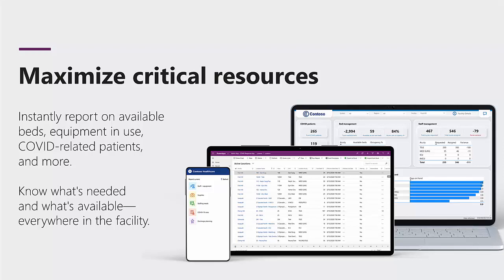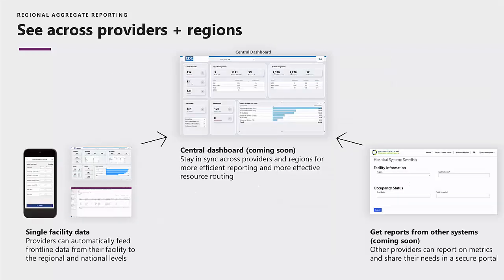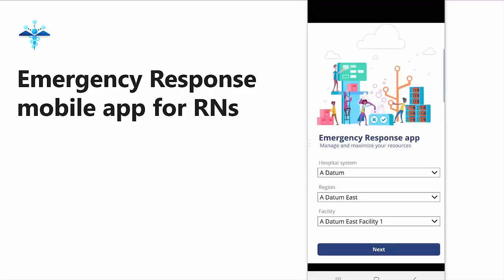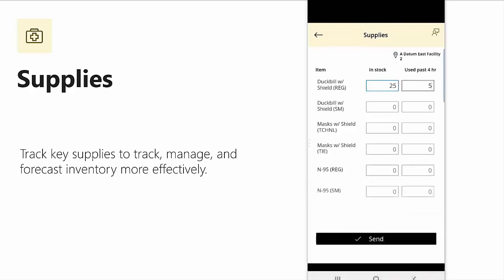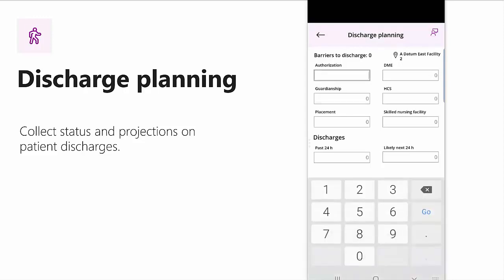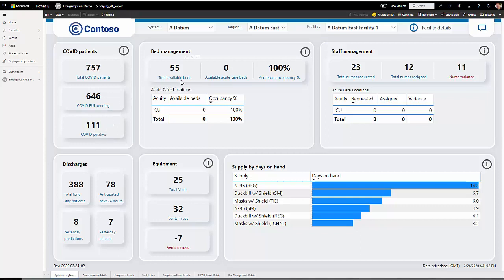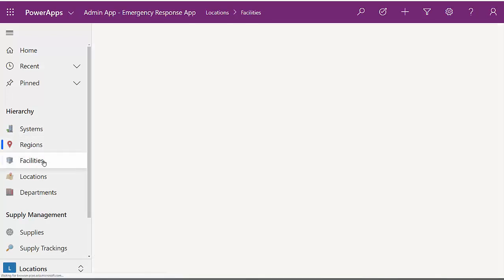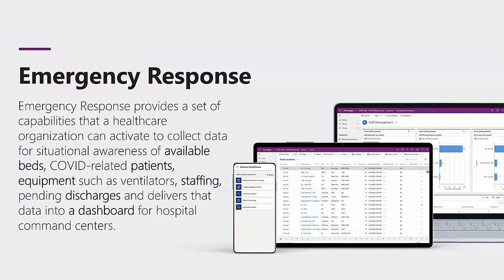Power Platform Emergency Response solution for Healthcare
In this video, learn about the new Power Platform Emergency Response template for frontline staff to report key resources. Instantly report on available beds, equipment in use, staffing, COVID-related patients, and more. Know what's needed and what's available, everywhere in the facility.